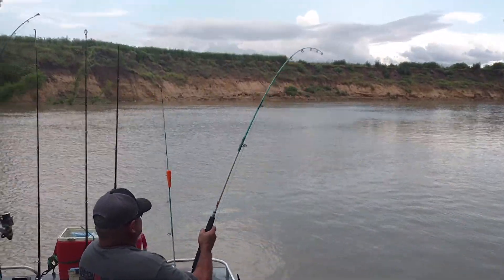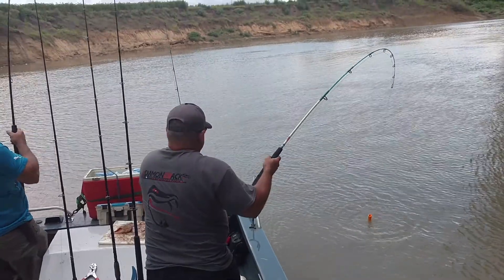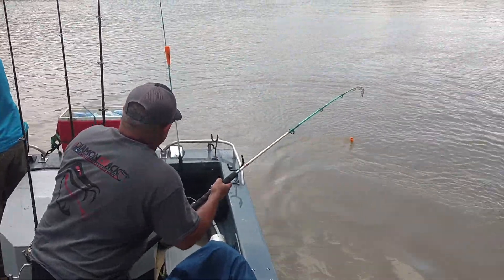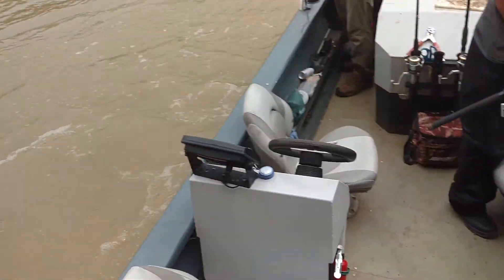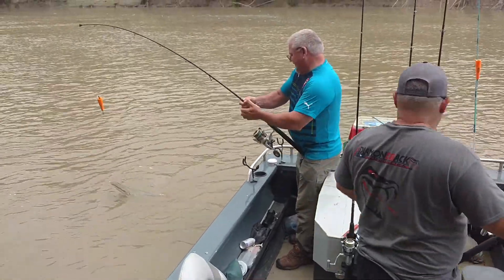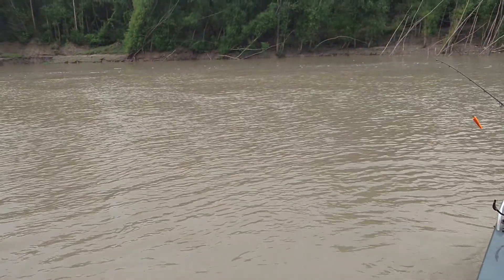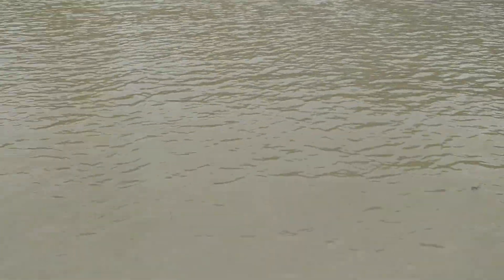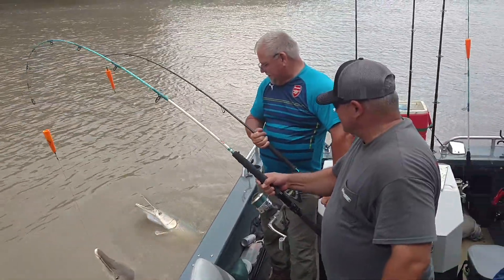Gar Fishing Addiction Guide Service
Doug and Joel with a double hook up on two nice fish both over 5 foot.
The Eagle Claw Laser Sharp L774 putting fish in the boat.